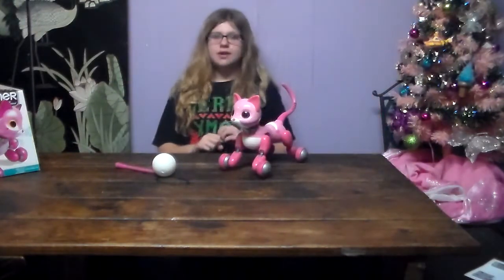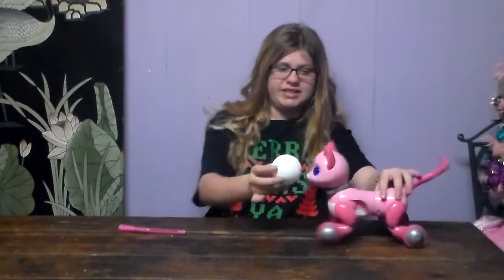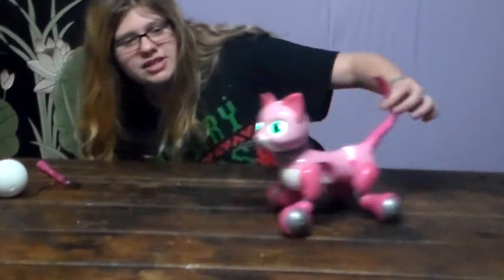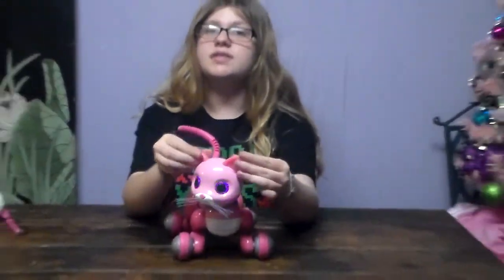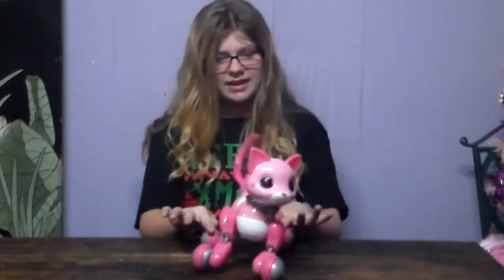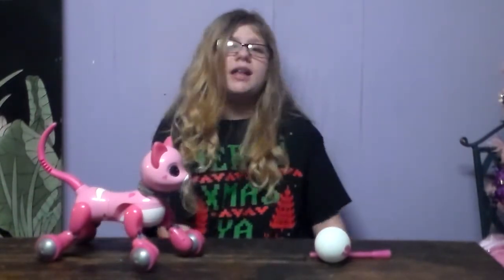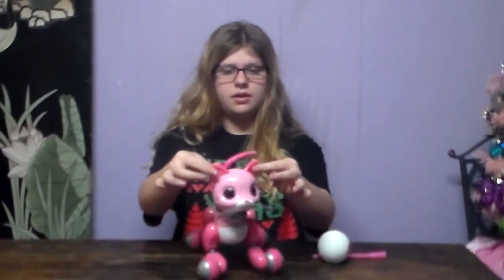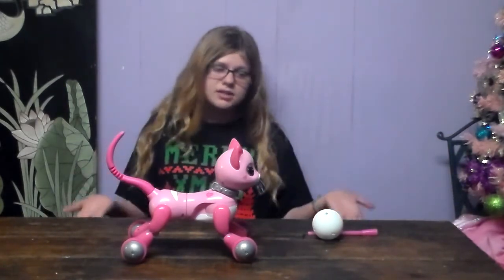Zoomer Kitty Toy Review 2016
Our Zoomer Puppy Video last year was one of our most watched vids so we decided to give you guys a little something more this time. I created this video with the YouTube Video Editor